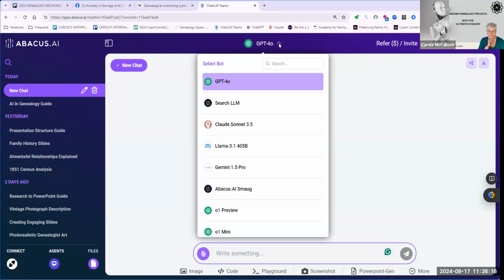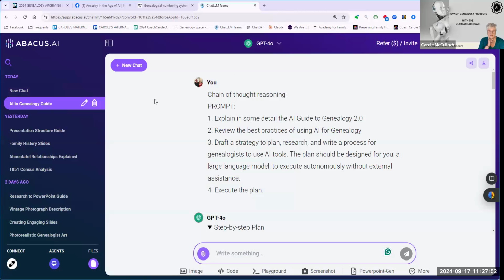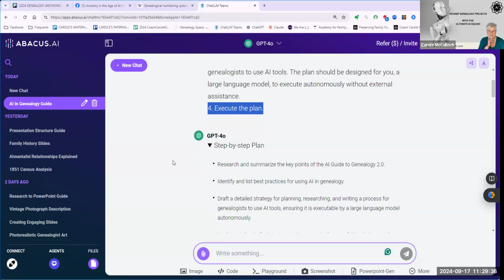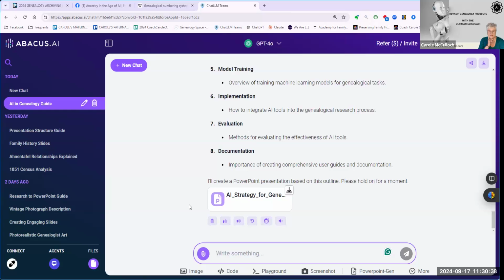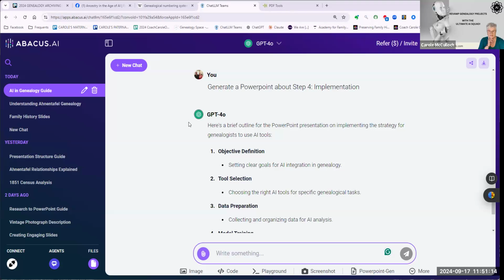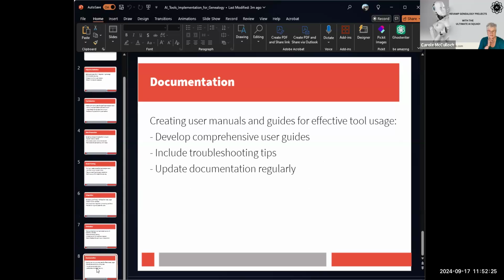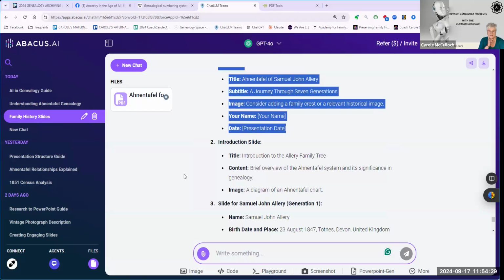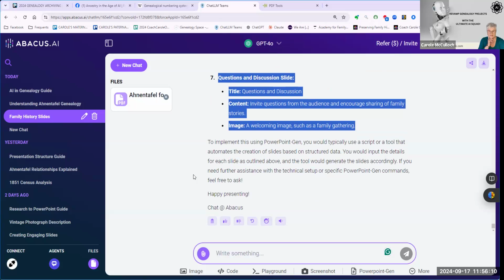Abacus AI: Tip 2 Exploring Additional Features - PowerPoint.gen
Tips for Genealogists using AI tools from the Abacus.ai squad